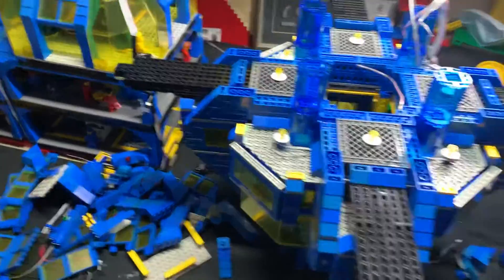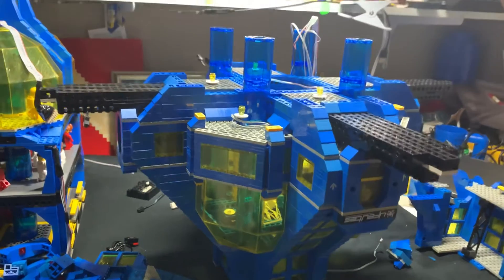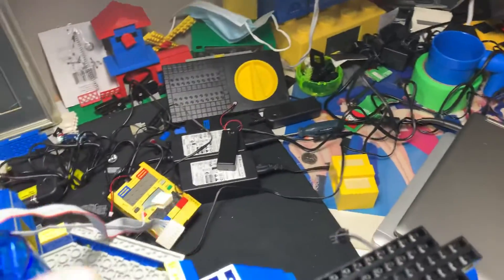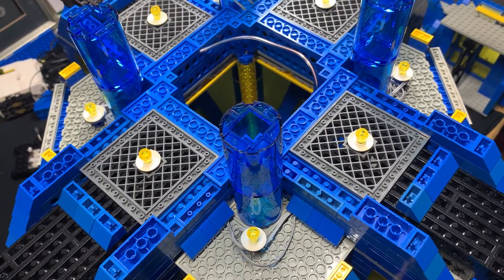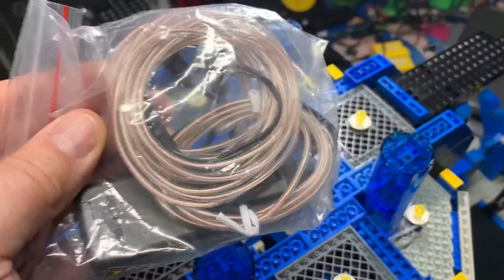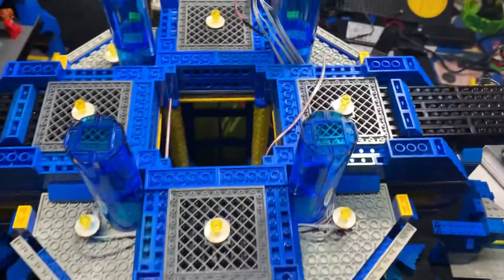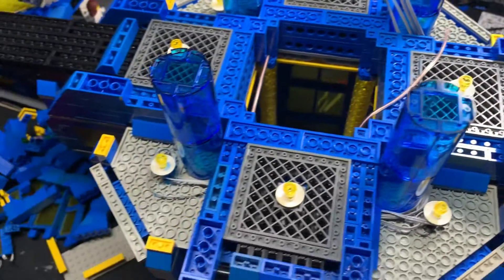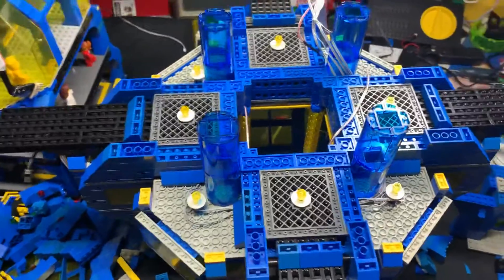DKP - updating ‘the Diamond’ with more EL wire